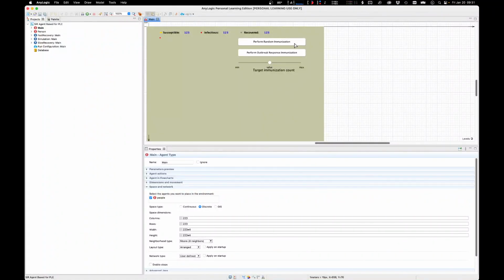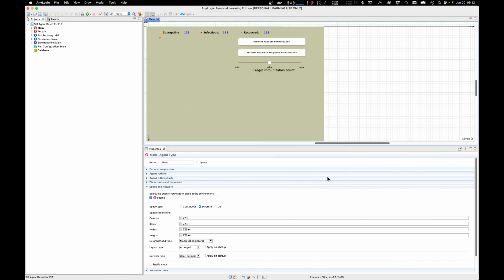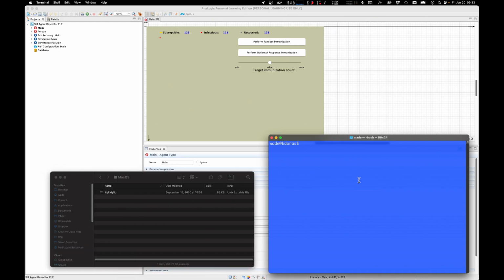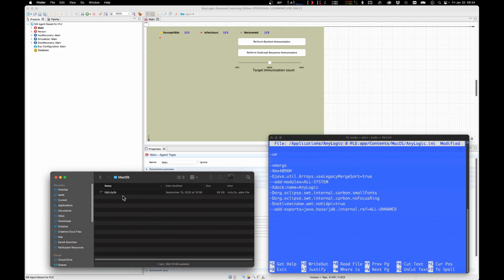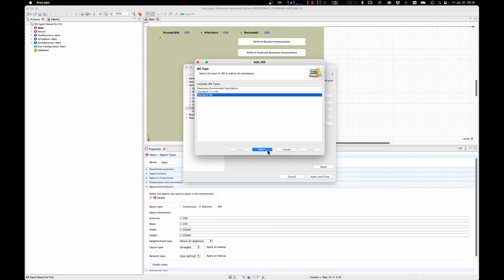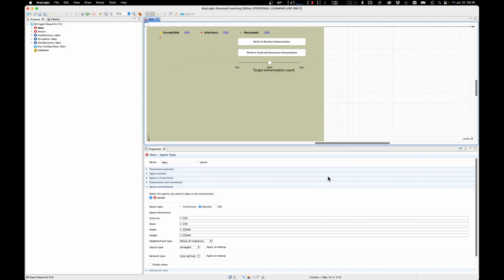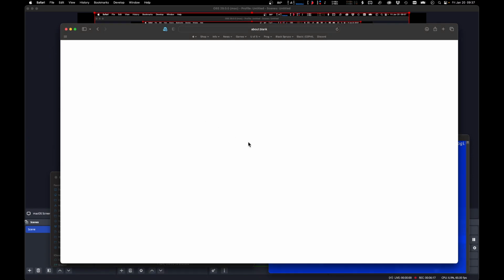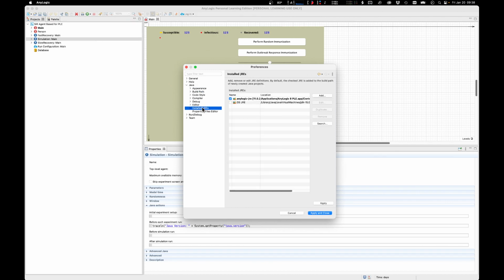Tweaks to Speed AnyLogic on M-series Macs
A few tweaks that may improve AnyLogic performance on M-series Mac computers.